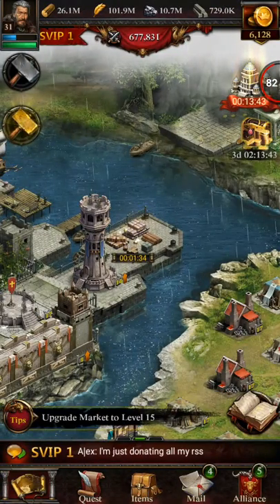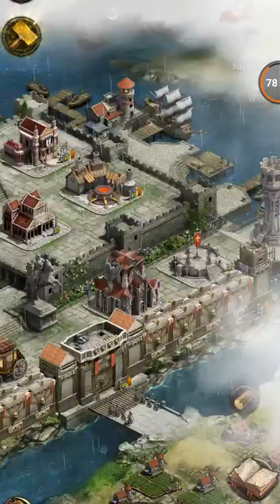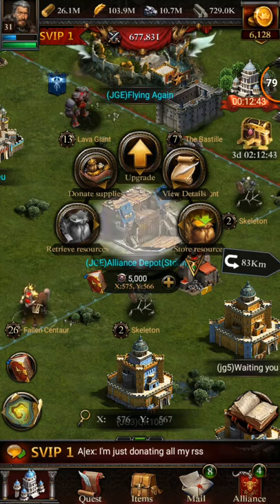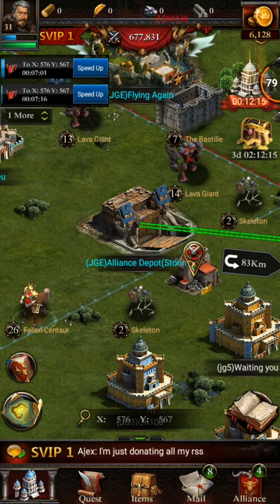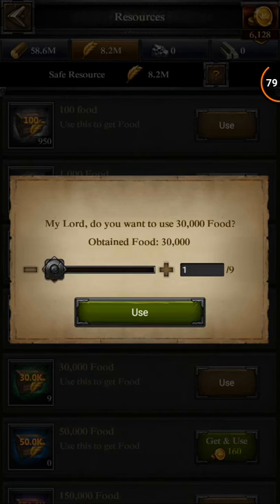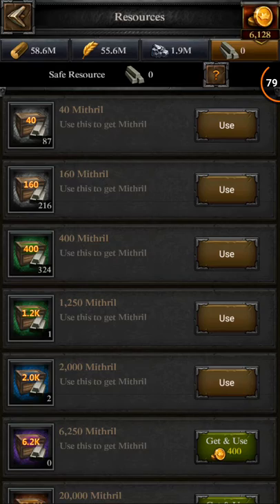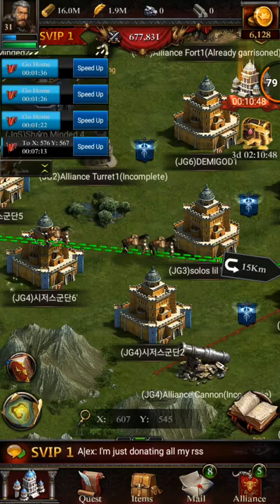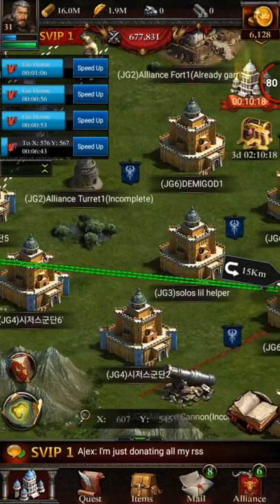Giving over 112 mil rss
This way will help you guys get 2 super mines in 1 alliance if you can get lvl 4 fort